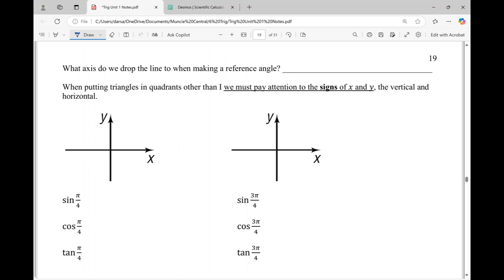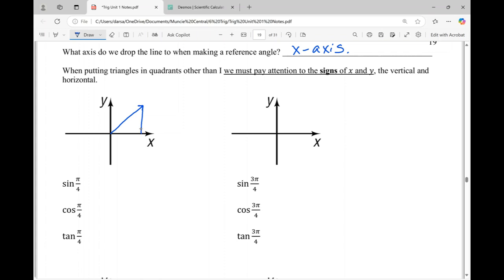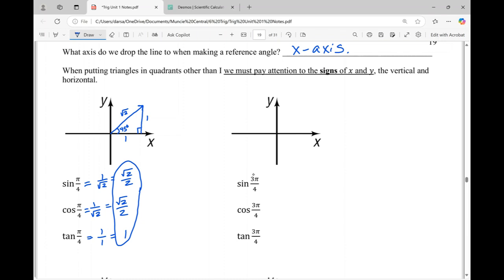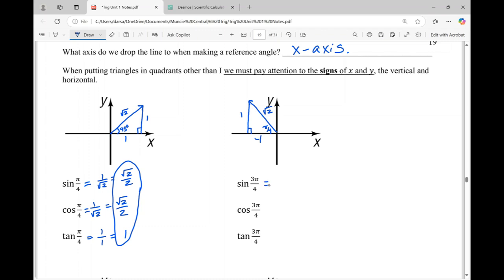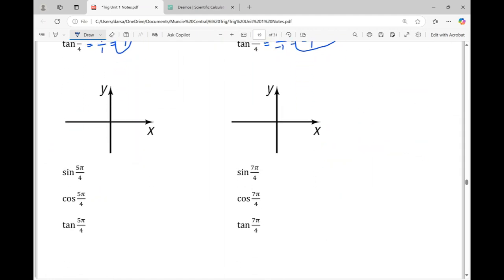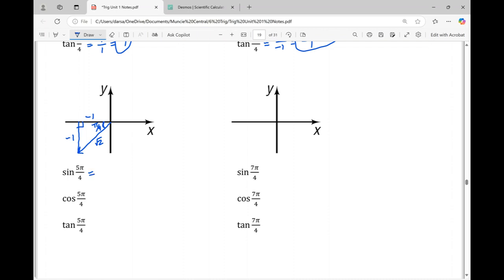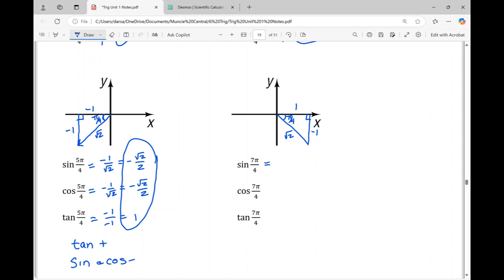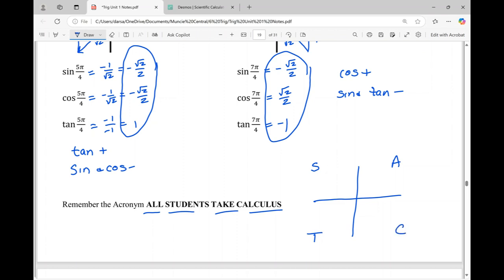Intro to Trig Functions of Obtuse Angles 1.6-3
Finding the trig functions of angles in quadrants 2-4 using reference angles. Unit Circle Angles only. @MrsHofmannMath